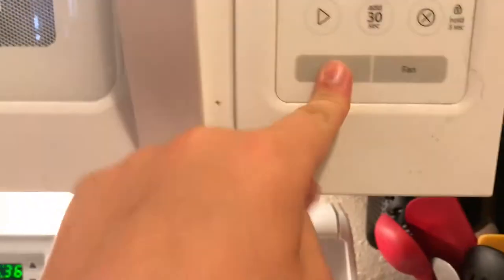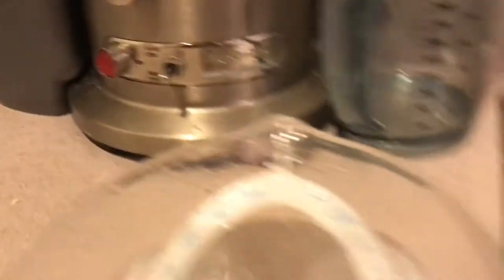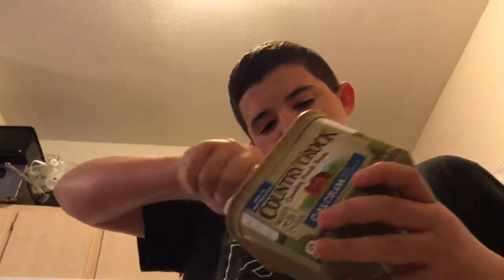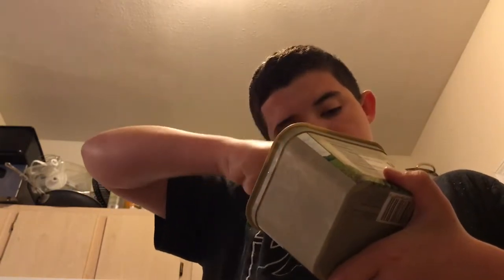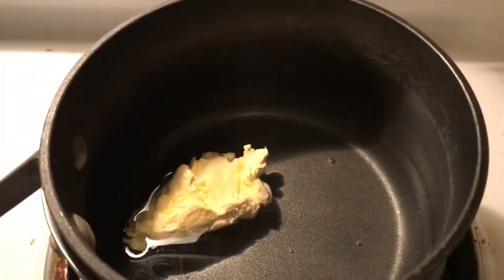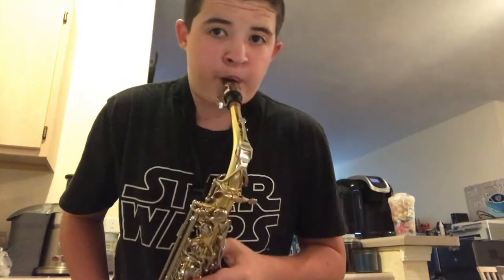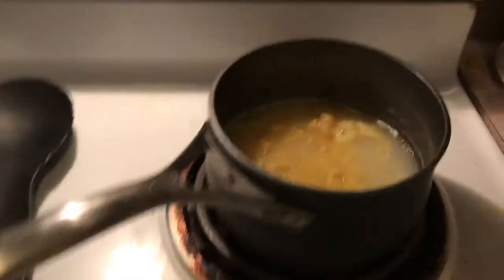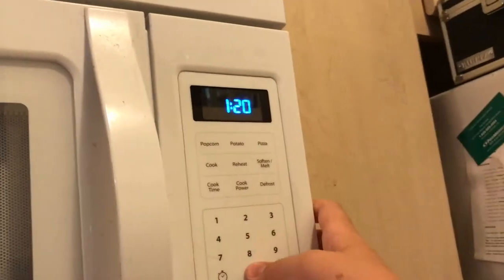COOKING WITH JT RETURNS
IT FINALLY BACK! I DID ANOTHER COOKING VIDEO! HOPE YOU GUYS ENJOY!

IF you guys want cooking with jt to return, or want The Meatloaf Movie 3, get this video to 10 likes!  I hope that you guys are excited for our future Pokemon Go video's coming soon to everyone!